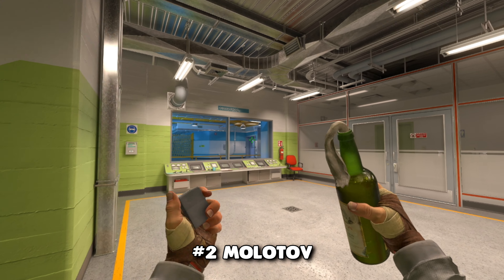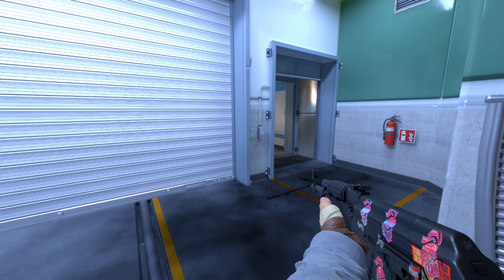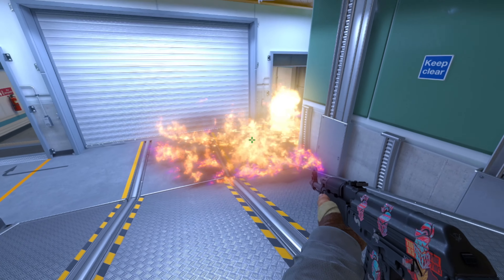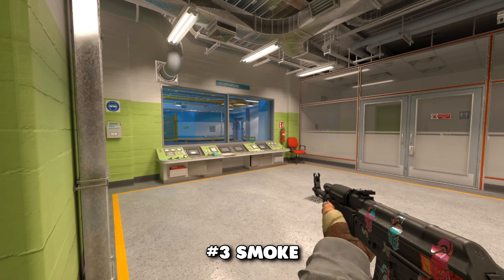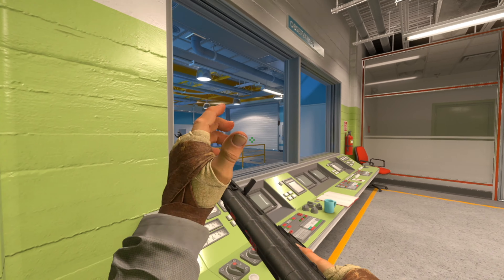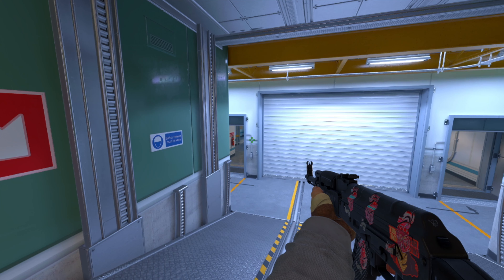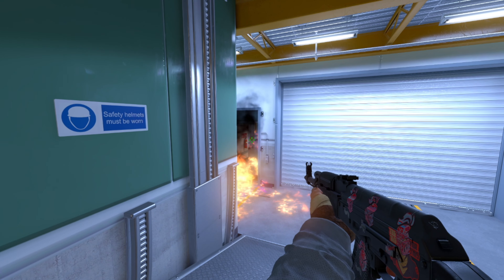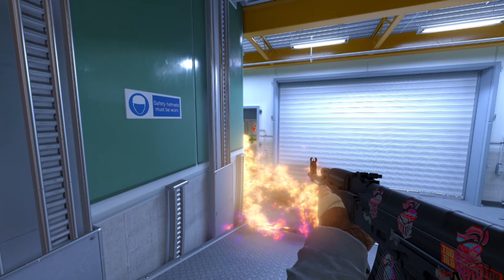YOU NEED THIS B EXECUTE GUIDE for B SITE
Basic execute behaviour should be possible for every dedicated CS2 teamplayer. This utility will help you a lot if you came from nuke outside/secret and approaching the B site from the observation area. Know your nades, to have a proper B execute for the lower bomb site.

0:00 Intro
0:06 Clear Angles
0:14 Molotov Ramp
0:23 Smoke Ramp
0:35 Entry Flash
0:44 Additional Knowledge